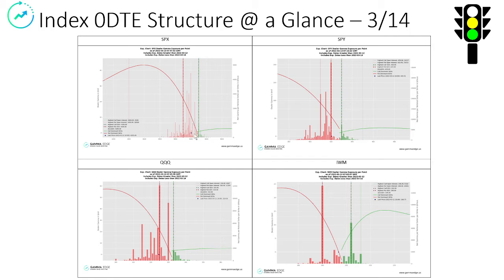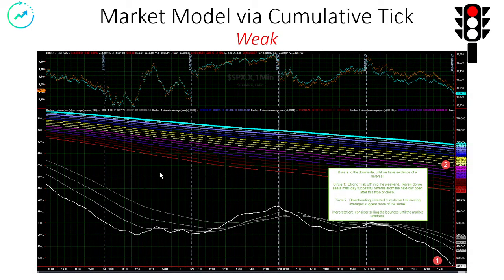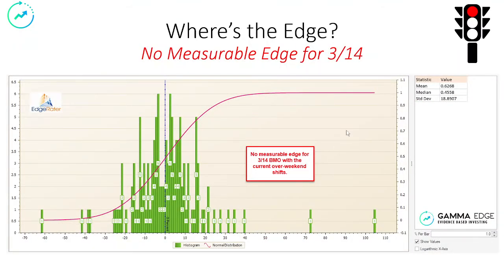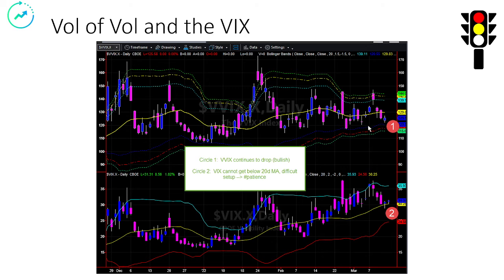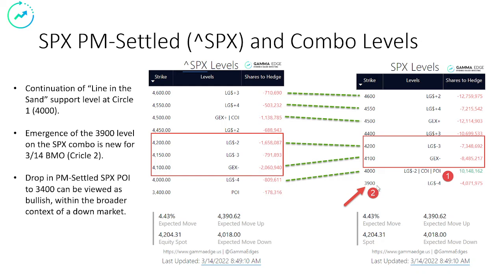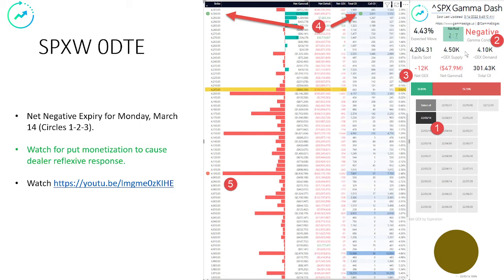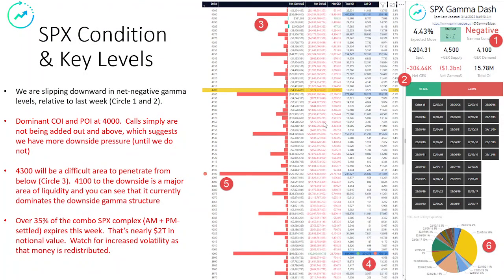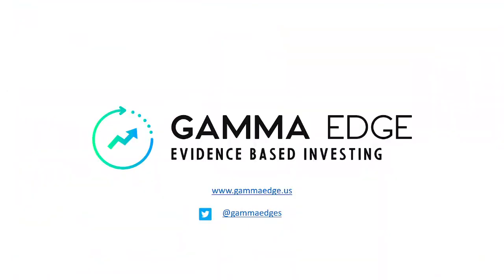GammaEdge 3 14 22 Morning Call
Quick review of GammaEdge levels for Monday, March 14, before market open.  Join us and learn about applying gamma levels to your trading!